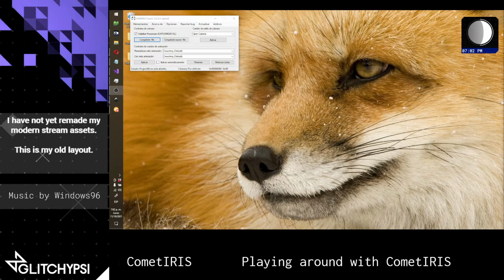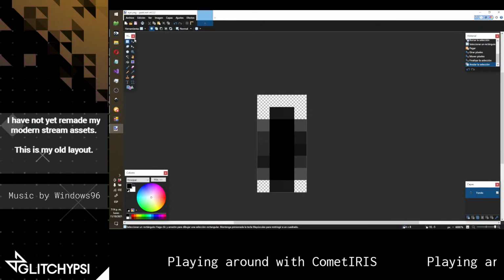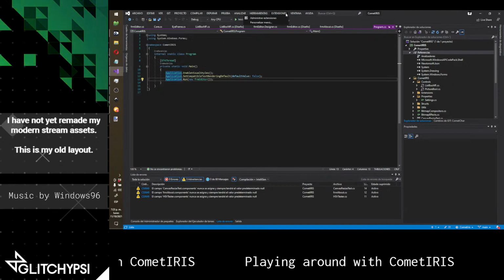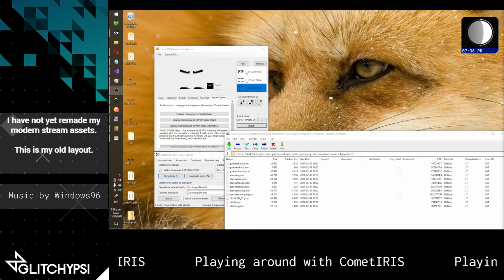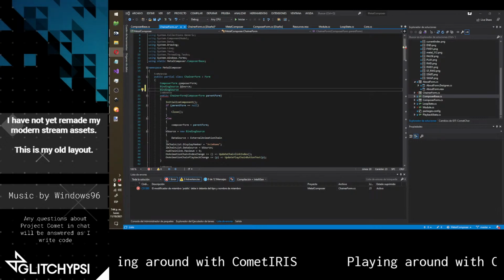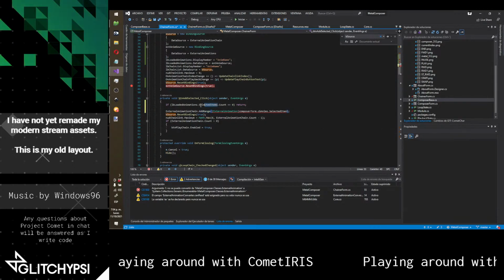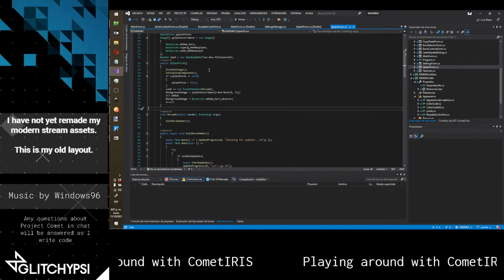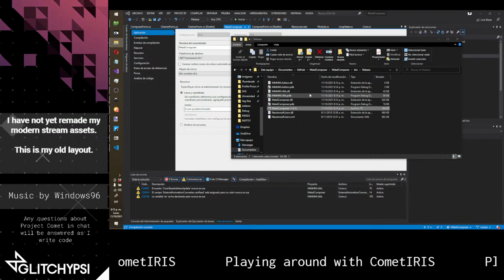Fixing METAL Composer's Chainer and more Project Comet stuff